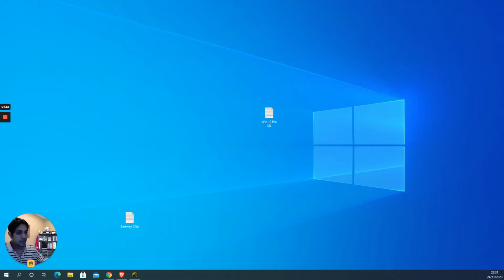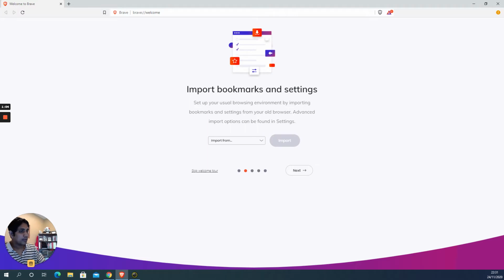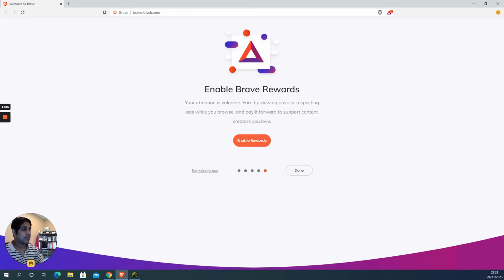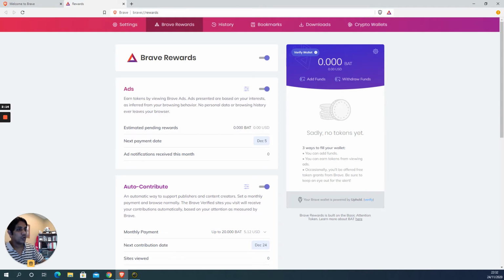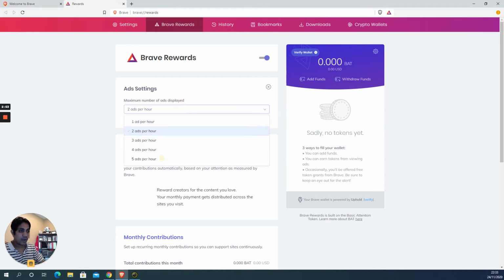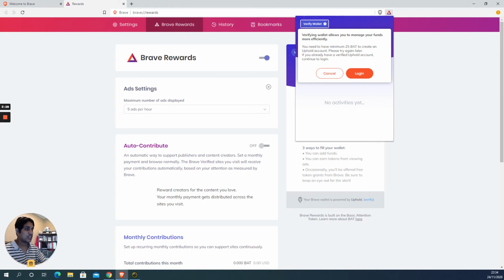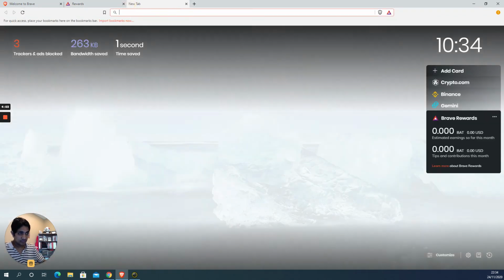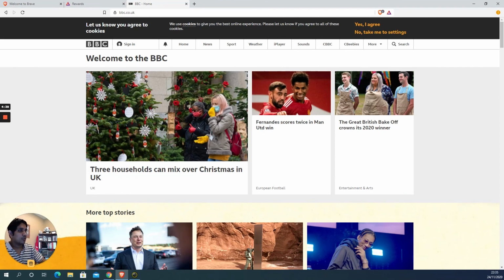How to earn free BAT crytocurrenty by watching browser brave browser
Simply install Brave browser and earn BAT freecrypto. Simply genuine way of earning crypto daily absolutely free